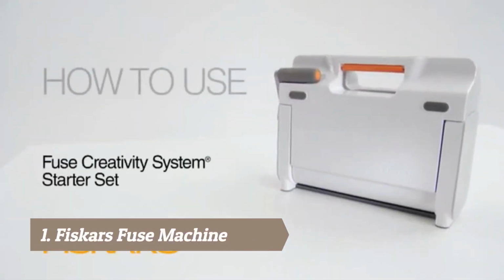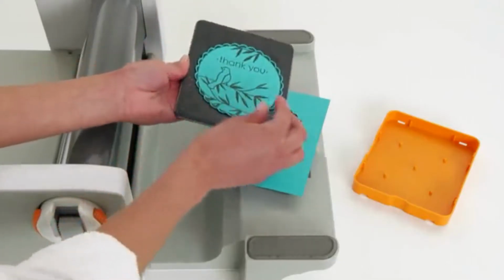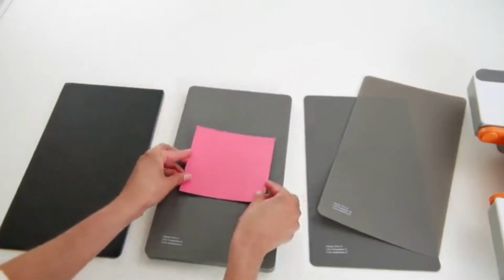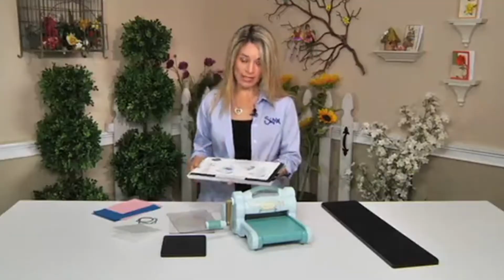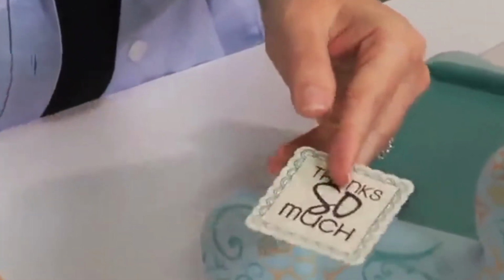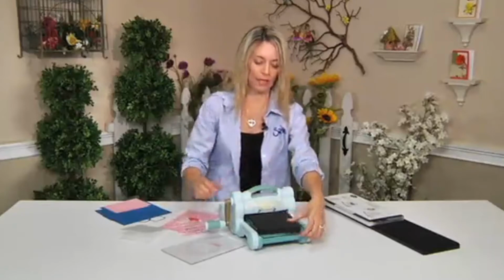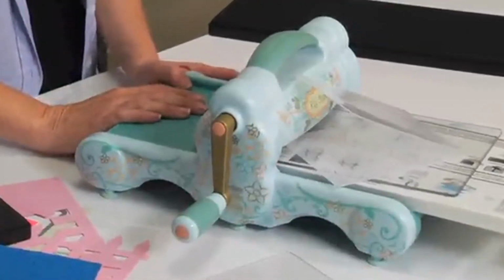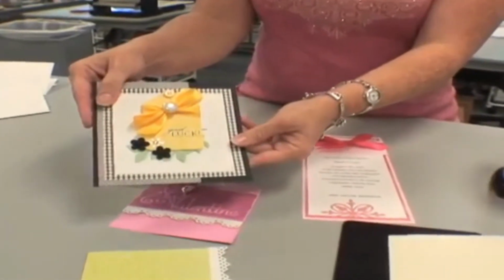Best Embossing Machine In 2023 | Top 7 Perfect Embossing Machines For Cutting & Embossing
➤Best Embossing Machine List:
1. Fiskars Fuse Creativity System Starter Set
2. Sizzix 657900 Big Shot Cutting/Embossing Machine
3. Sizzix 656225 Texture Boutique Embossing Machine
4. Spellbinders PL-001 Platinum Cut & Emboss Machine
5. Sizzix Big Shot Machine
6. Sizzix Sidekick Starter Kit 661770 Portable Embossing Machine
7. Sizzix Big Shot Plus 660340 Manual Die Cutting & Embossing Machine

Welcome to our video of the best embossing machine reviews currently available on the market.

If you’re passionate about DIY projects for your scrapbook, sewing, baking, and greeting cards, perhaps it’s time to consider buying an embossing machine.

Customized projects and nicely decorated and textured paper and cards can help small businesses win an edge over their competition. They can help you grow your business.

In retail shops, the proper tools can give you specially made cards, banners, and decorations, according to how you and your clients prefer them. But how to select the right tools?

It’s hard to choose the best embossing machine 2023 with so many brands on the market. That’s why I made an indication in this video. Above, you will find my embossing machine reviews for this year.

Hopefully, my buying guide can help you select the best embossing machine that responds to all your needs.

      owners.